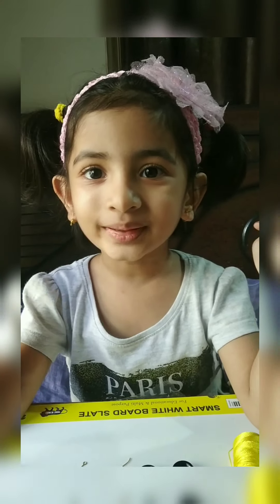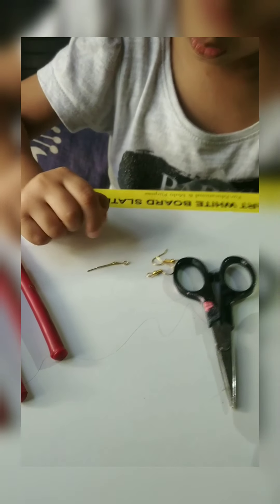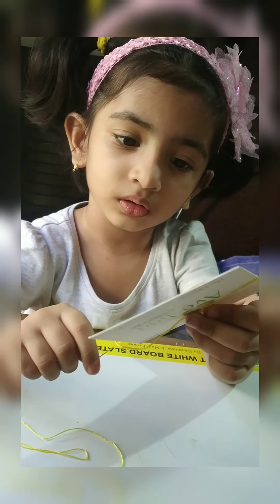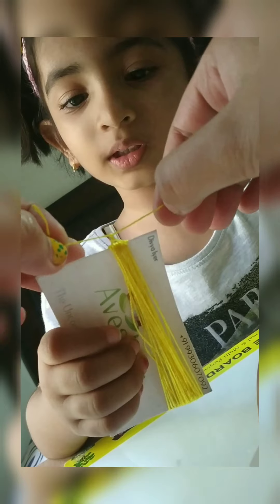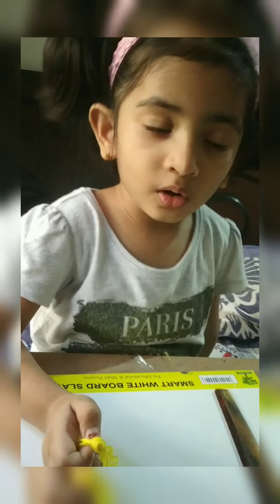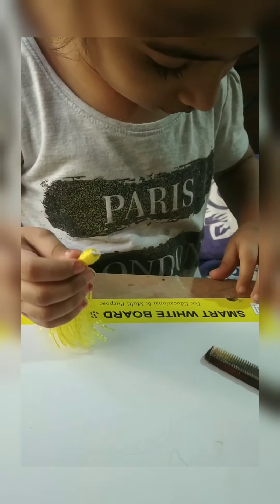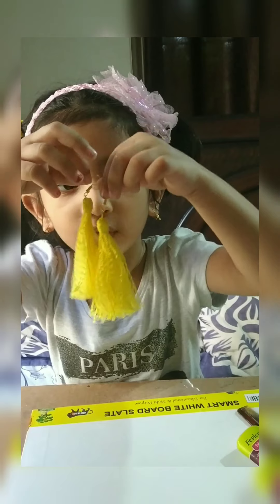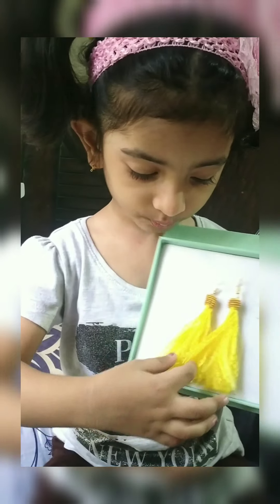Very easy way to make tassel earrings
Created by Anaika(4yr old artist)